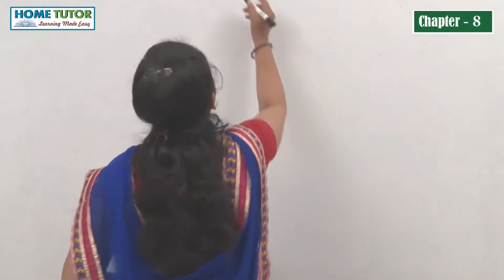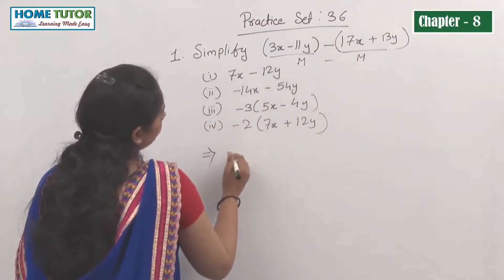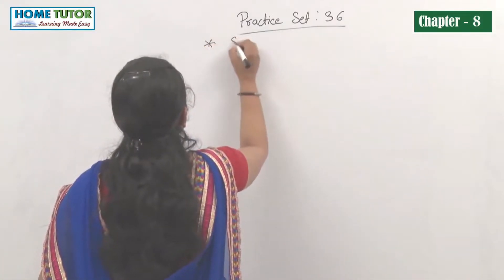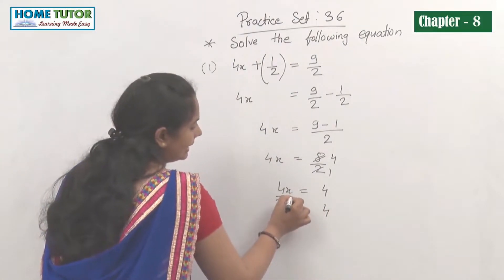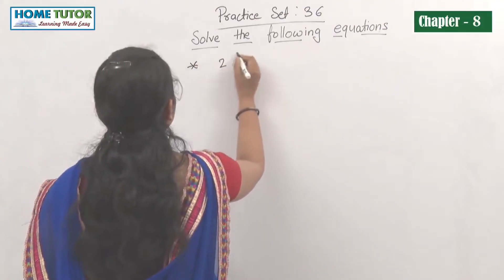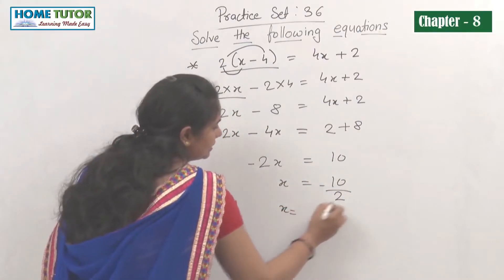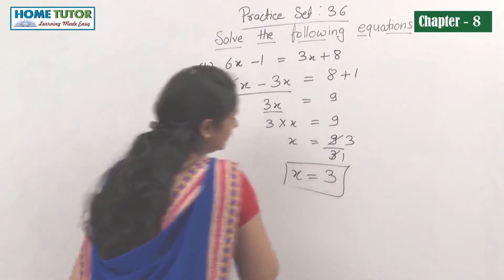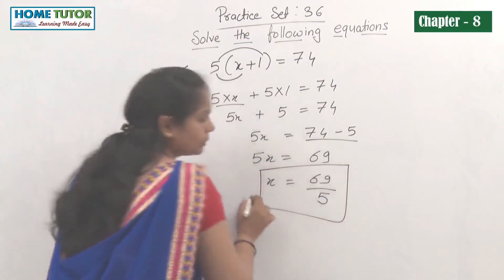Std 7th - Ch 8 Algebraic Expressions & Operations on Them - Full Chapter Part 4 - MH Board Eng Med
Presenting Standard 7th Maharashtra Board Mathematics Chapter 08 Algebraic Expressions & Operations on Them - English Medium by Nakoda Educational & Home Tutor.

Topics Covered in this Video :
1. Practice Set 36

Faculty Name - Komal Jay Varu

Features :
1. Learn in Classroom Environment
2. Video Lectures by Expert Faculty
3. Syllabus Covered with Detail Explanation
4. Covered Practice Set, Exercise with Detail Answers

SSC Board Elearning Videos - 7th Class Mathematics - Multiplication & Division of Integers - 7th Class Maths - Standard 7th Maths - Mathematics - MH Board Syllabus - English Medium Maharashtra Board Educational Videos by Nakoda Educational.

We are also uploading more Maharashtra Board Educational Syllabus Videos from Std 1st to Std 6th English Medium & Marathi Medium on our New Channel "Nakoda Educational".